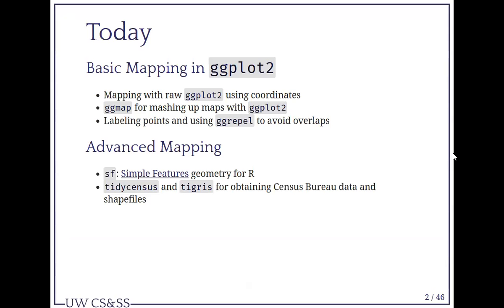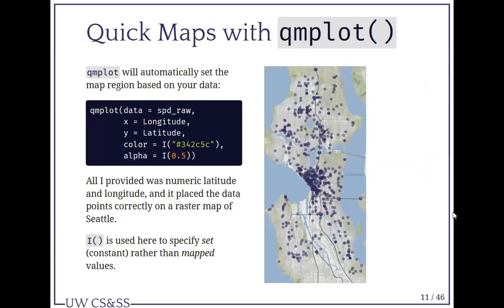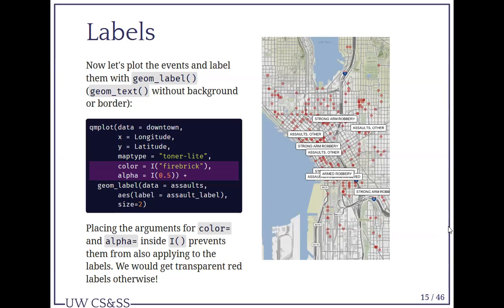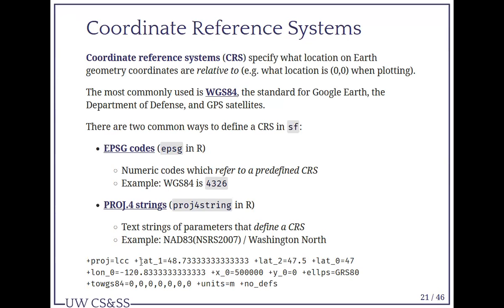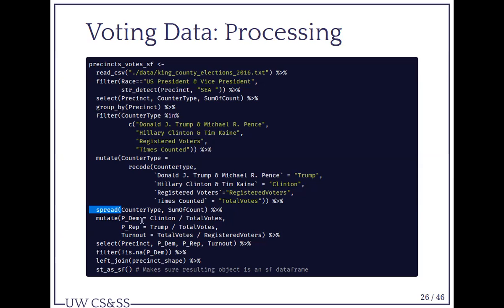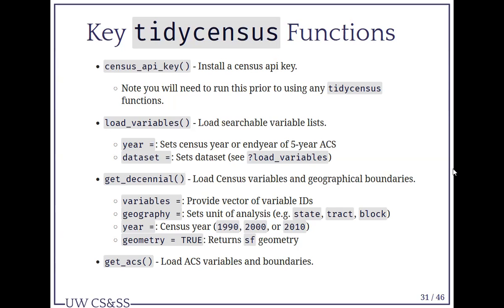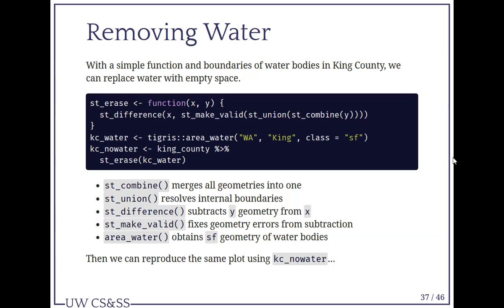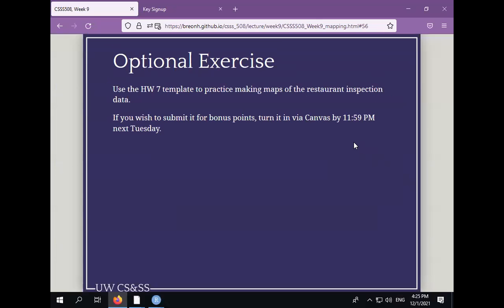CSSS 508 - Week 9 Lecture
Mapping